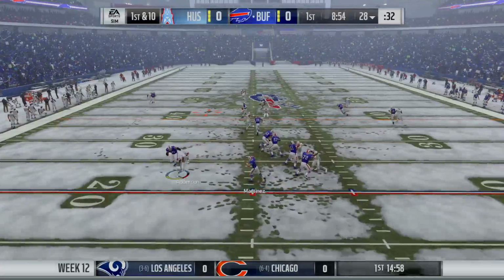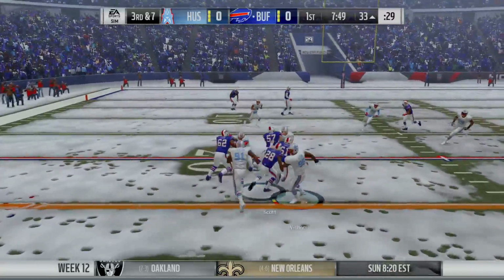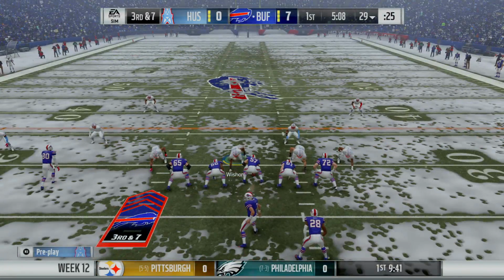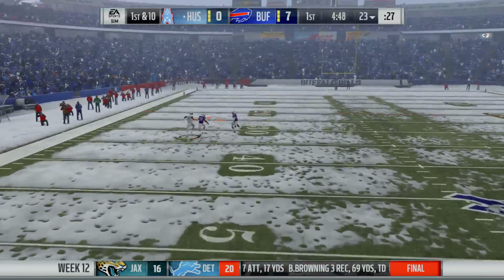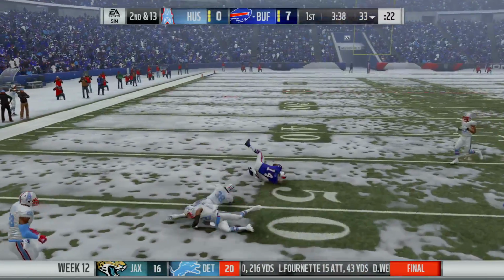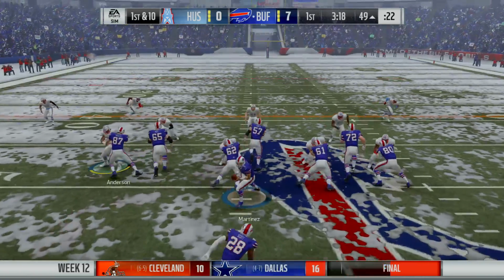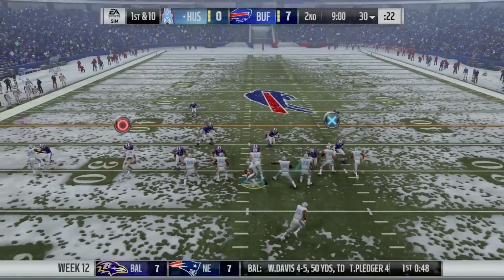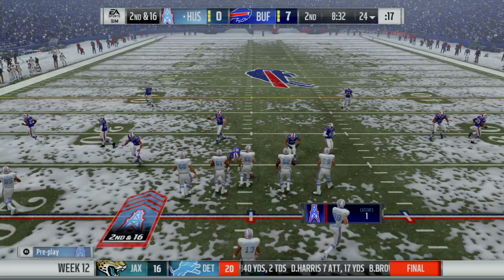The Return of the Oilers Madden 19 CFM 2024 Week 12 Houston Oilers @ Buffalo Bills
Matt10's All-Madden sliders version 15 post patch